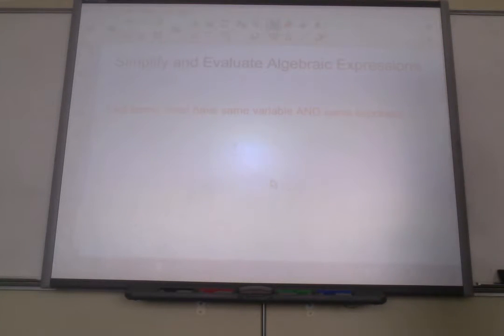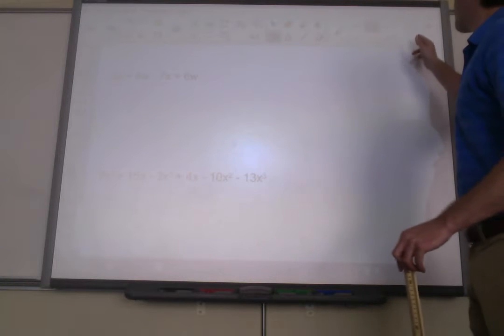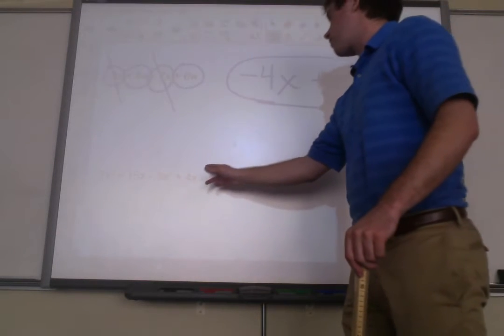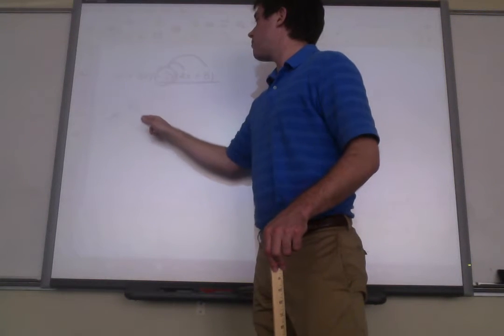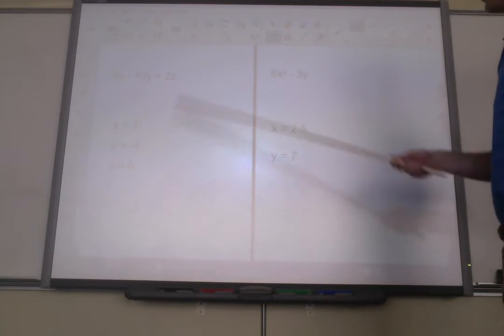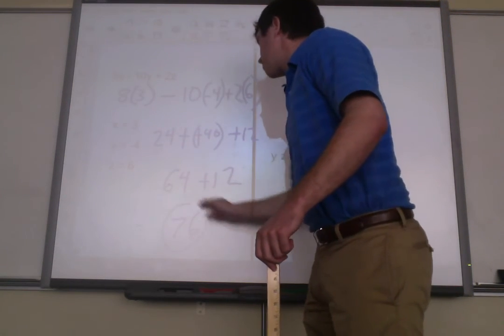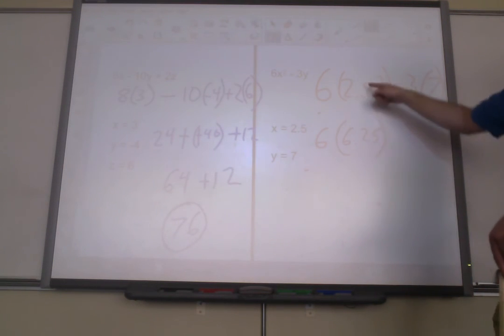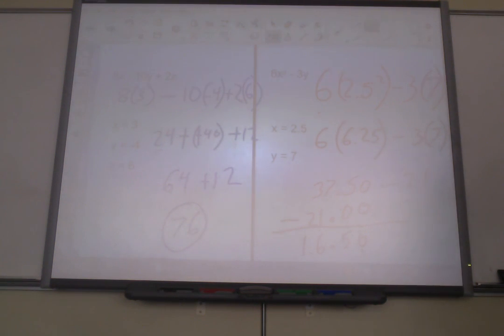Simplify and Evaluate Algebraic Expressions